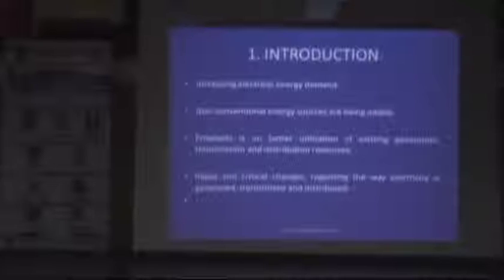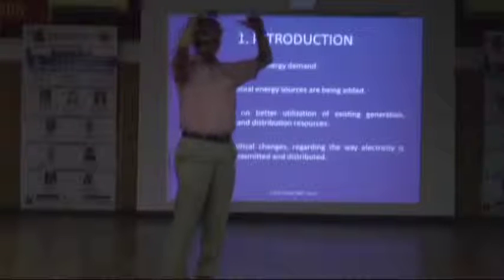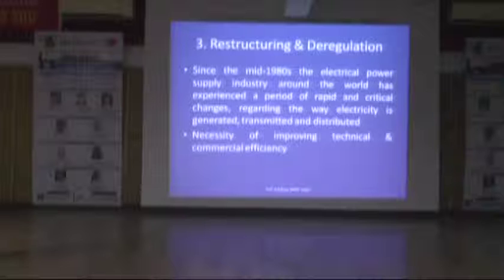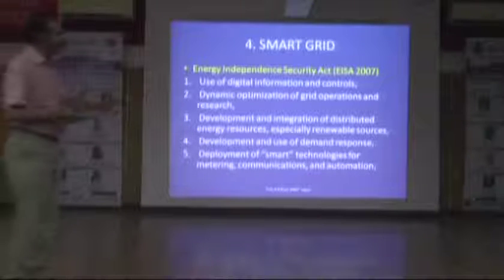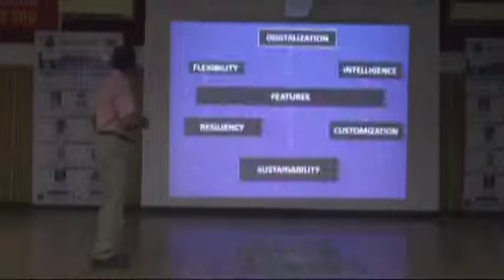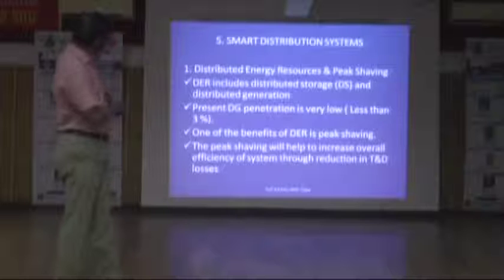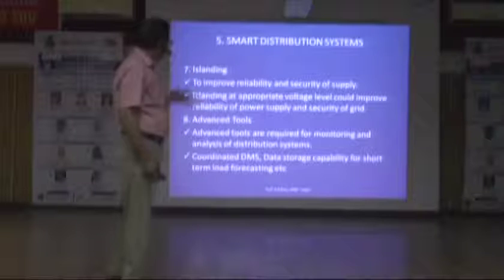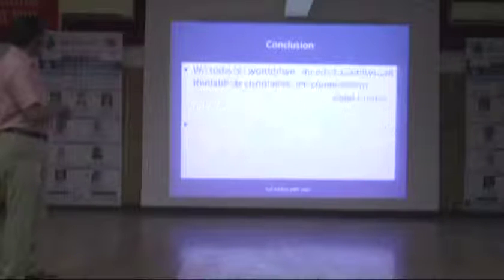Dr. K. R. Niazi - Advances in Power Systems Operation and Control, BICON 2015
Dr. K. R. Niazi , MNIT, Jaipur , speaking at Biyani International Conference (BICON-2015 on 23 Sept. 2015).